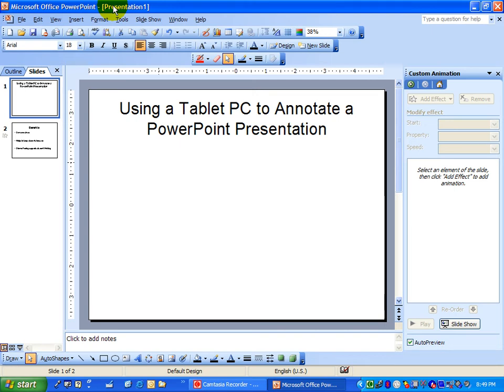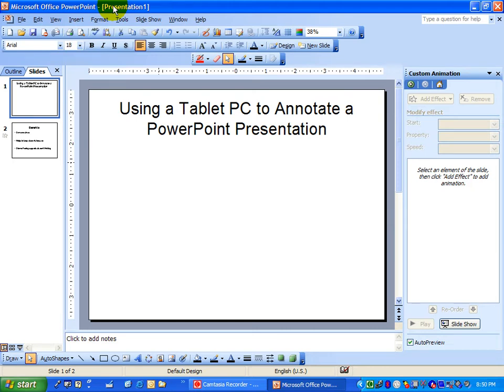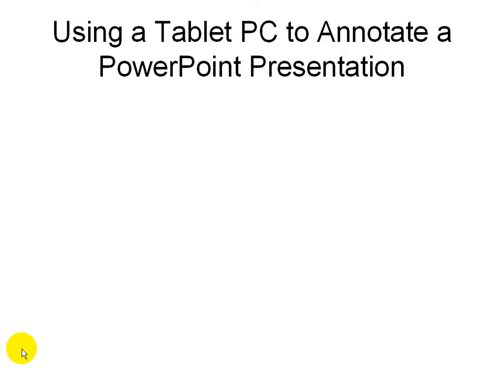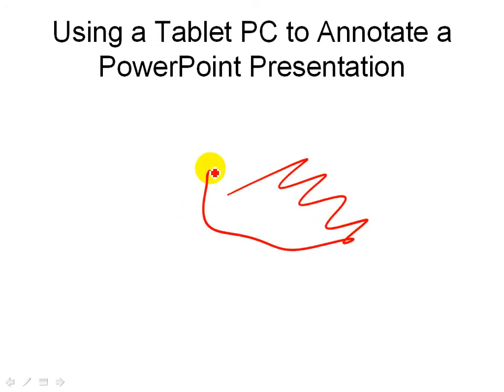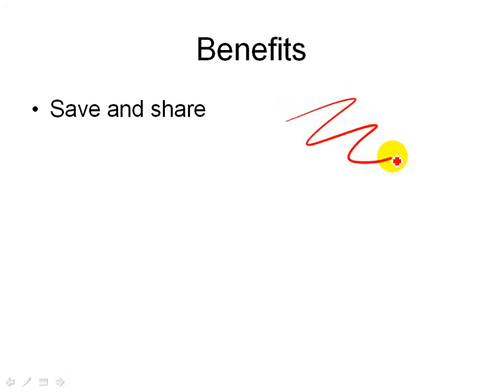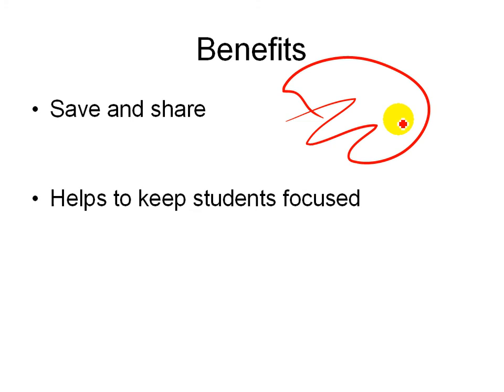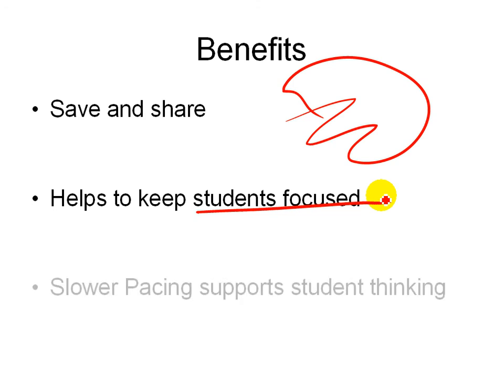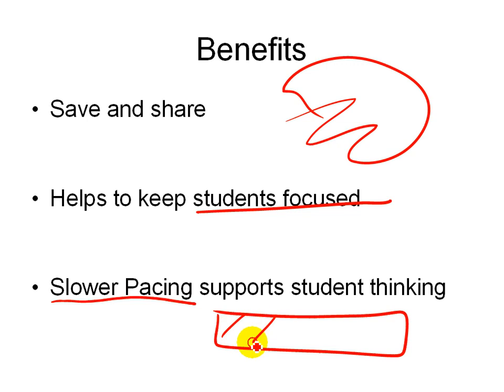Tablet PC Tip #1 - Annotating PowerPoint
One of the simplest uses of a Tablet PC is to use the digital pen to annotate MS PowerPoint slides while you speak. It is a LOT better than using a laserpointer, and is easier than you think...